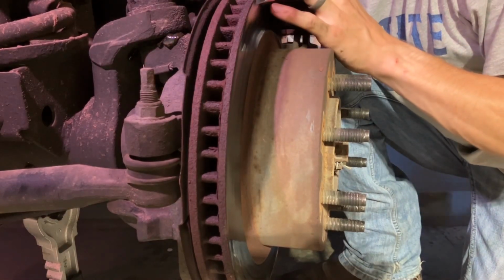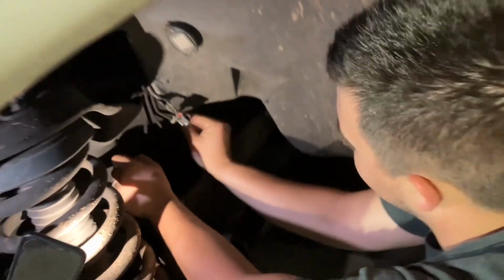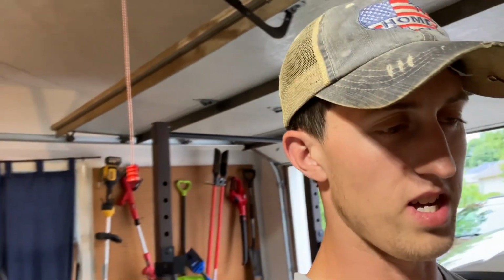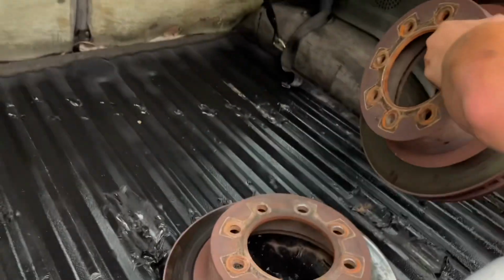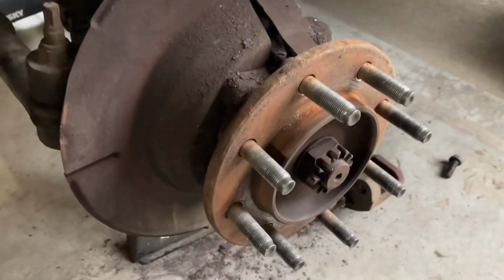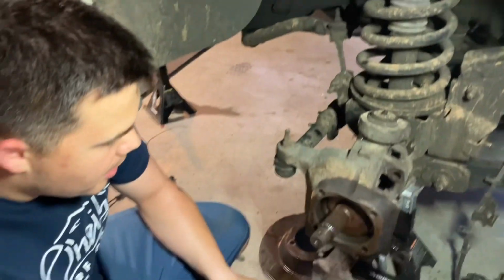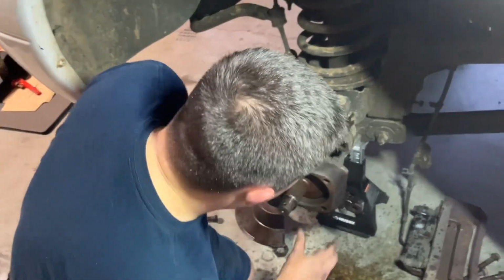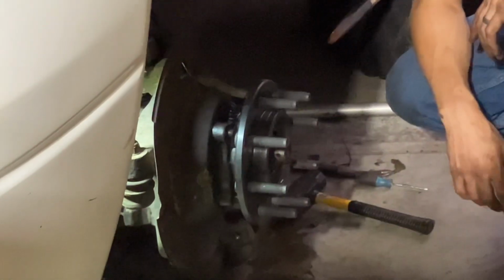3rd gen ram 2500 front hub replacement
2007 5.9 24v Cummins Drew an I brought in the dodge after work had to get the hub replaced.